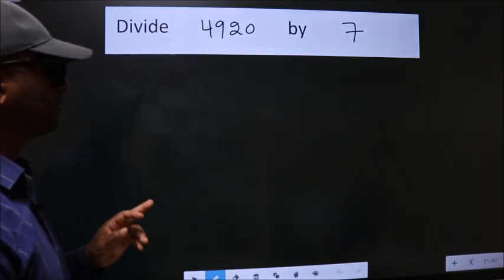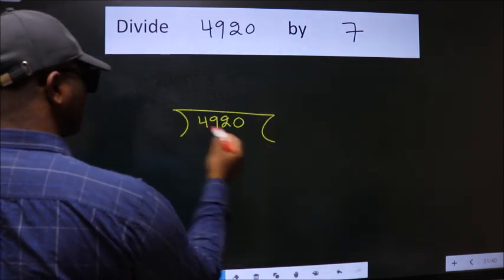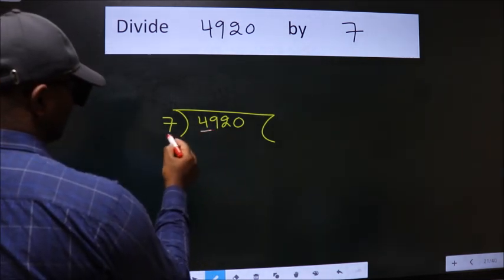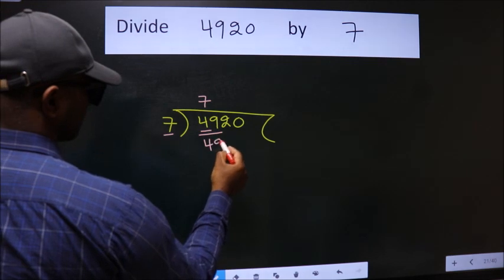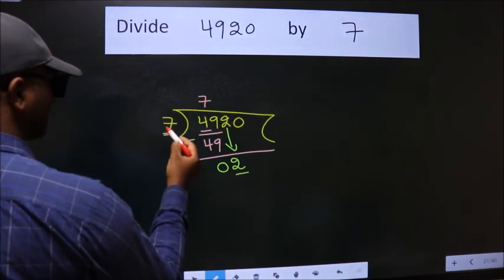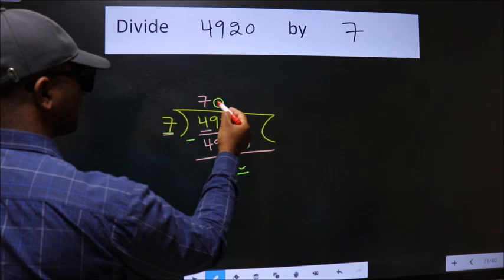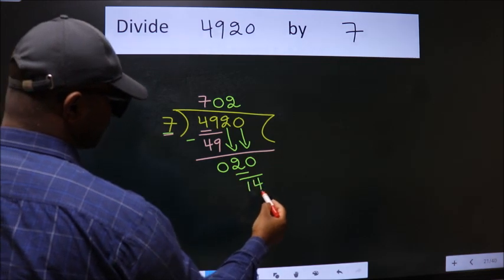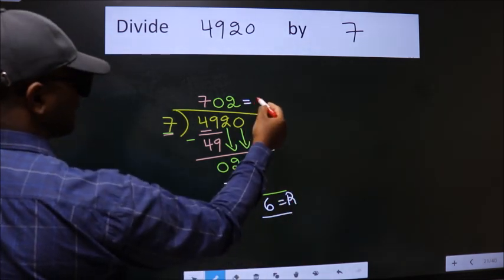Divide 4920 by 7 many get this quotient wrong